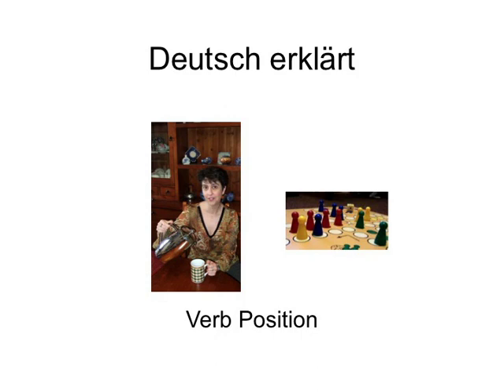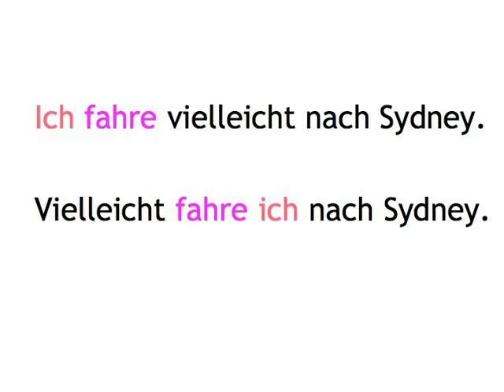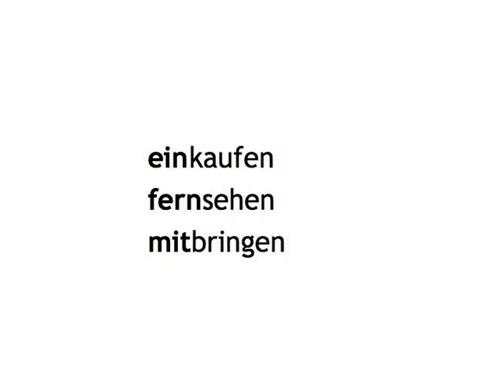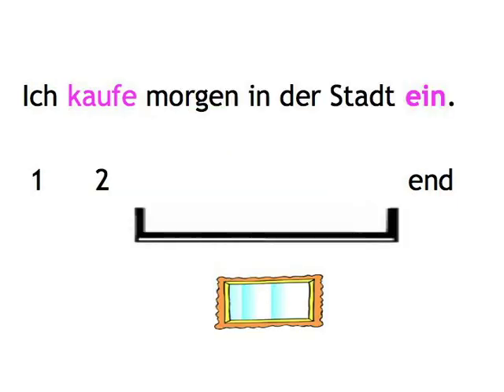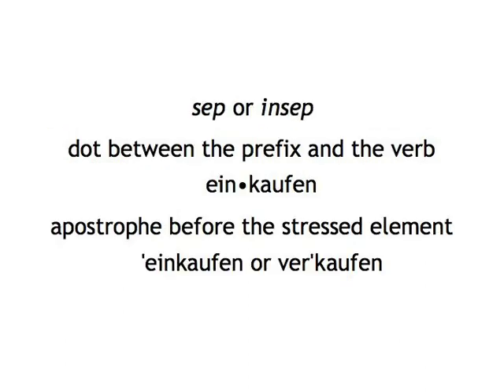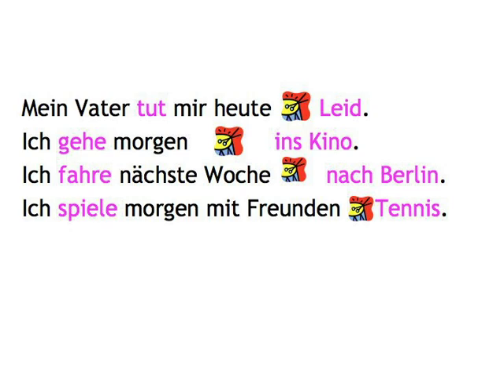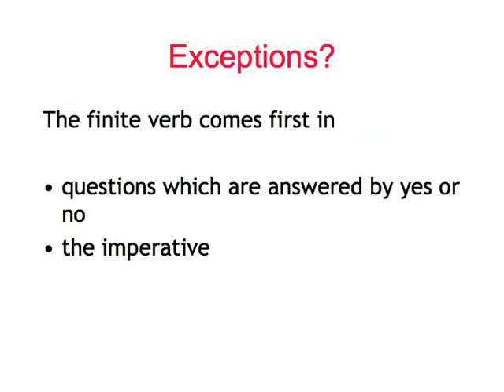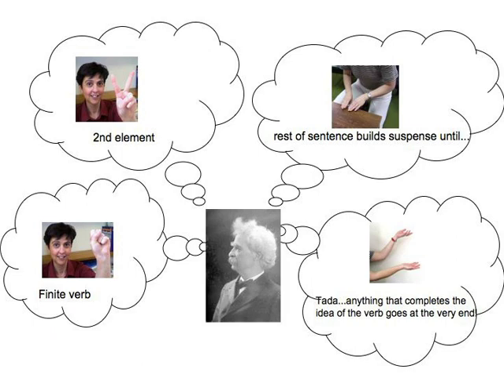Verb Position — Deutsch e-rklärt